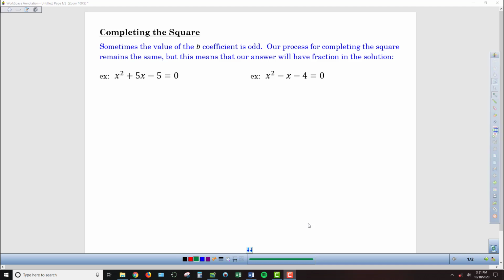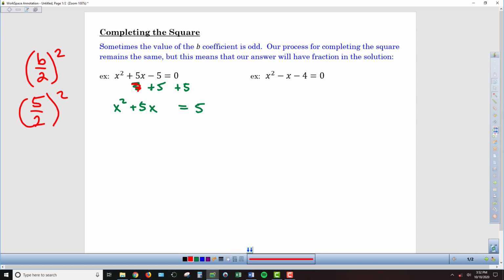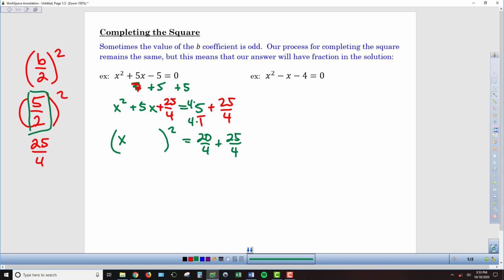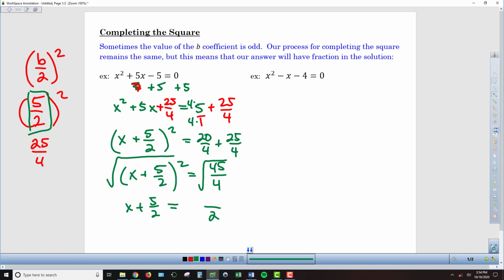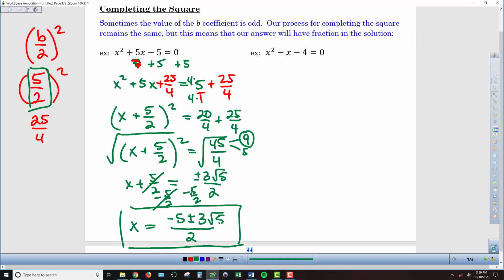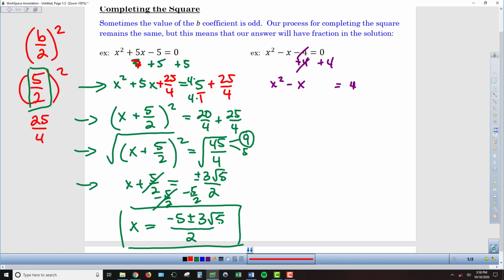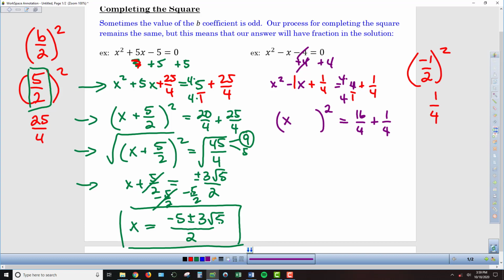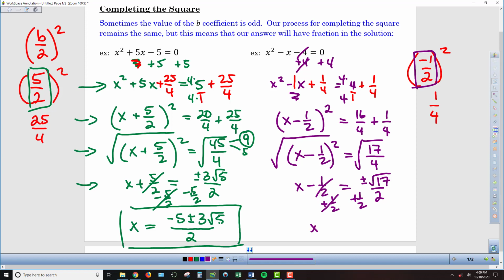Alg2 Chapter 3-3b Completing the Square - Lesson Video 1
Examples of how to solve quadratic equations by completing the square when the coefficient in front of the x-term is an odd number.